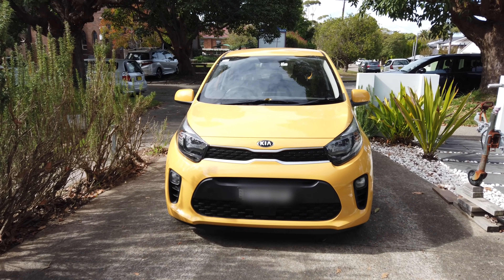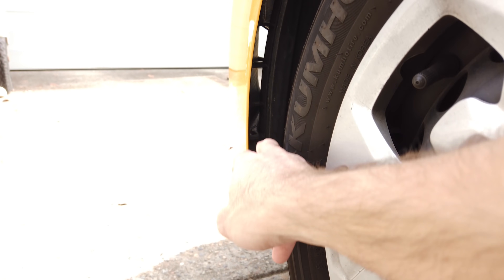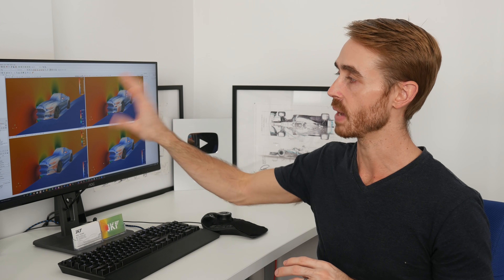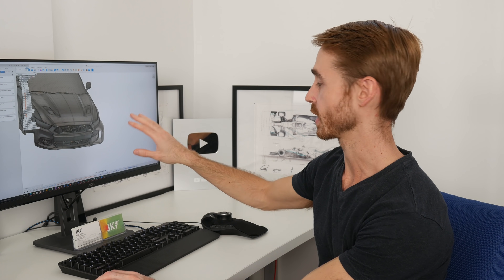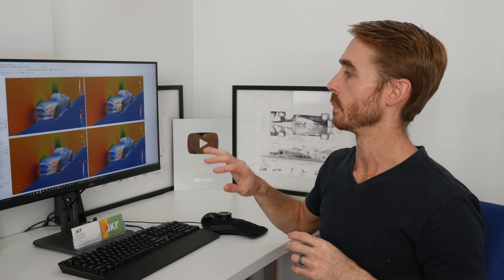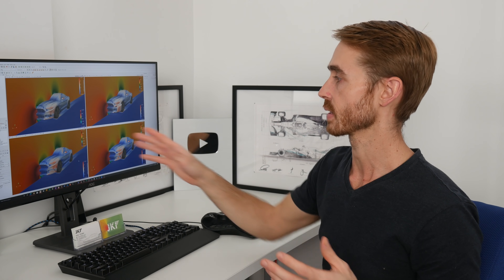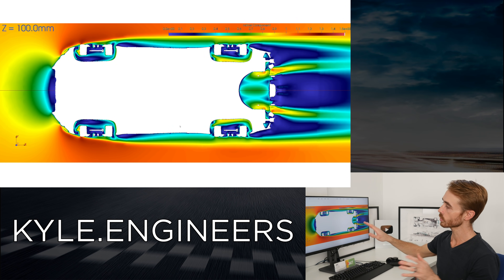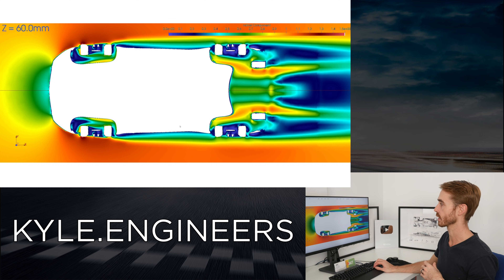How Do Air Curtains Work?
Today we are looking at how air curtains on cars work. Air curtains are a drag reduction device employed on road cars around the front bumper to help shrink the front tyre wake, consequently reducing the overall drag of the car.